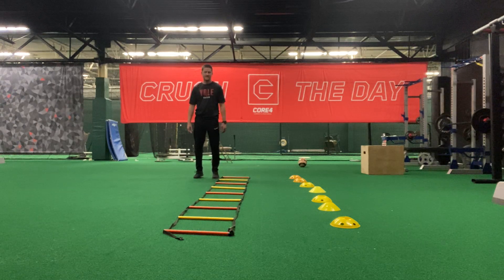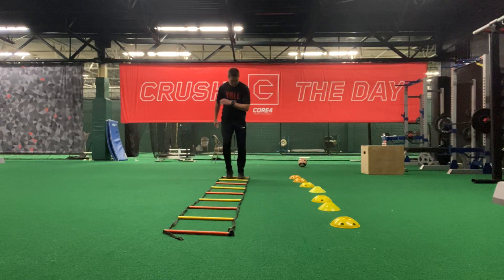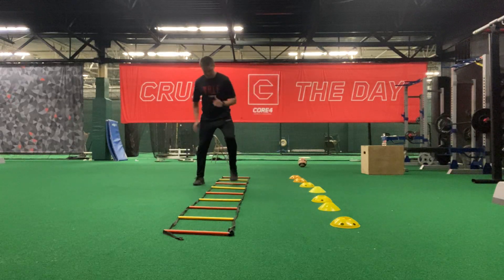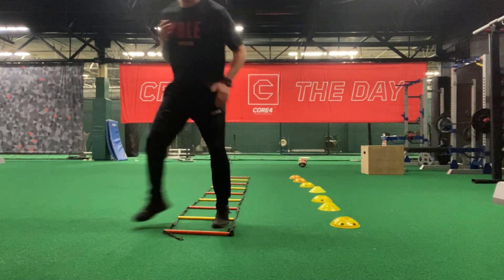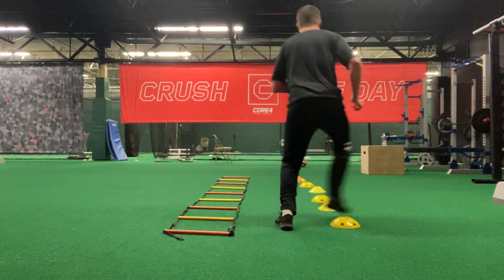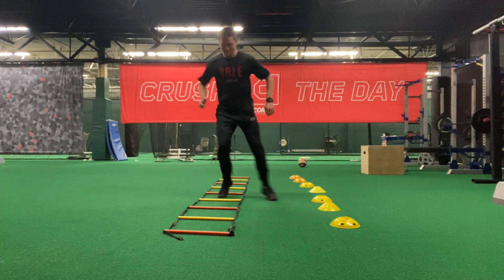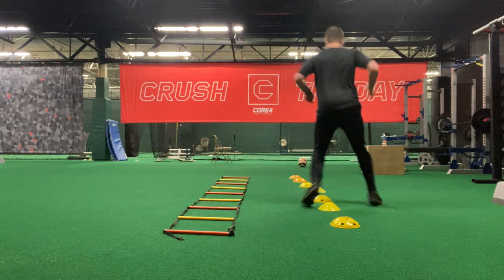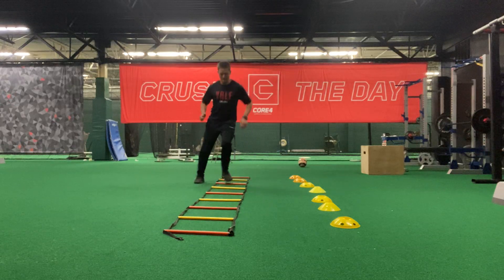Ladder Exercises Video 4